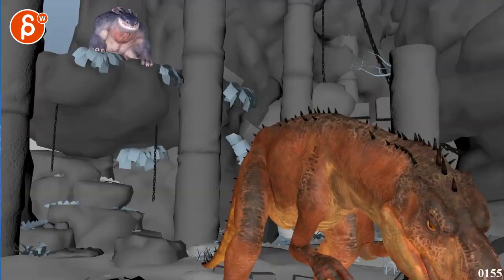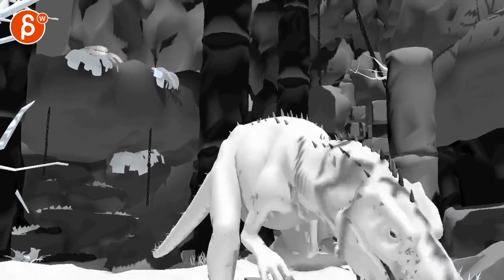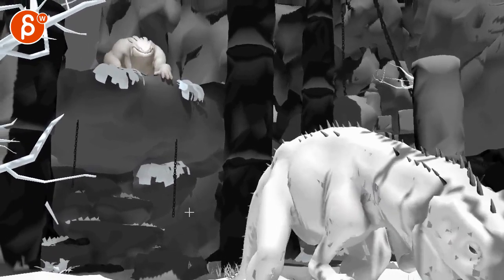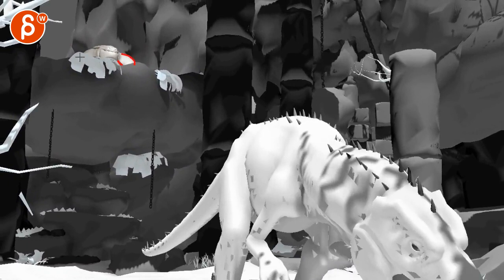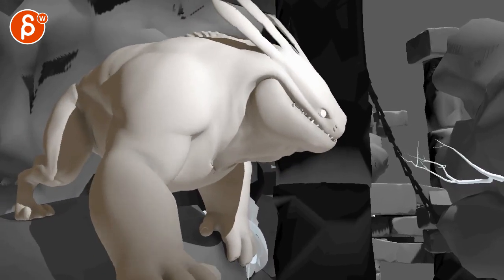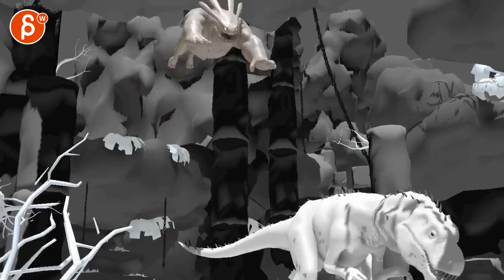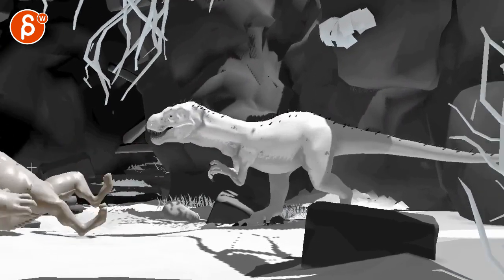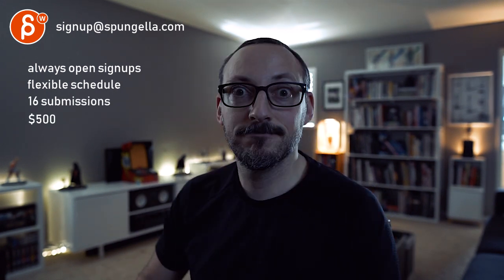Animation Workshop Konstantinos Zacharakis #15 (2019)